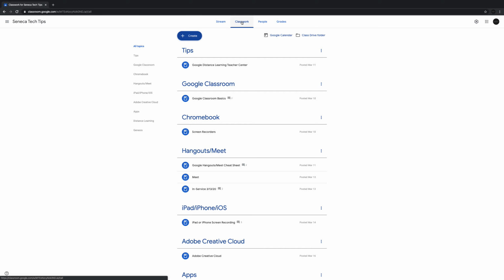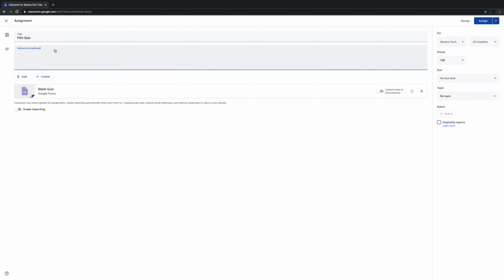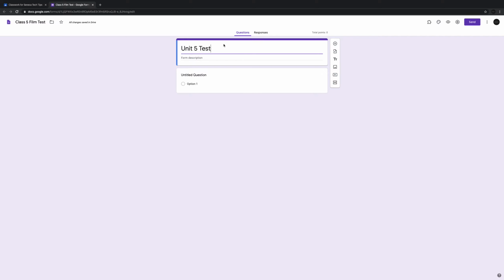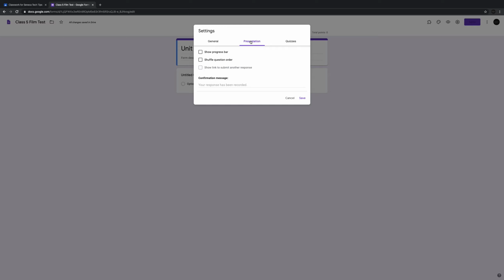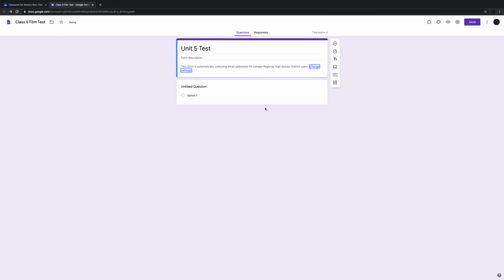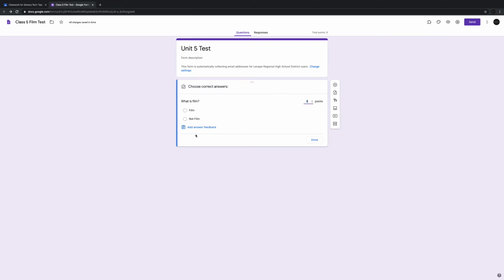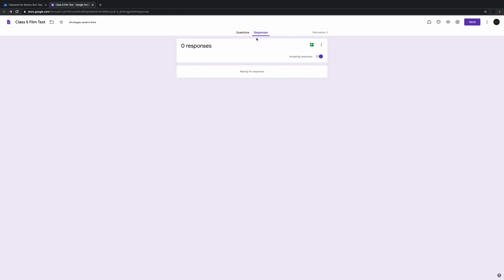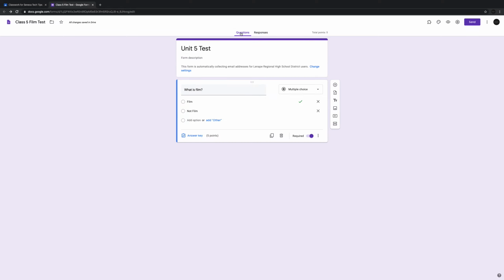Make a Quiz Directly from Classroom